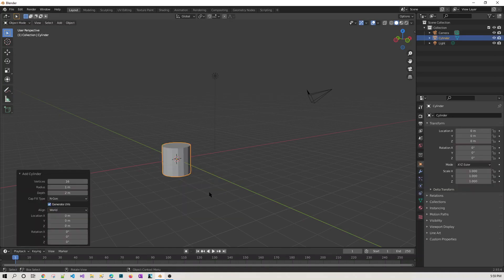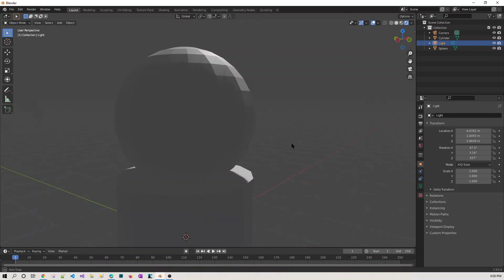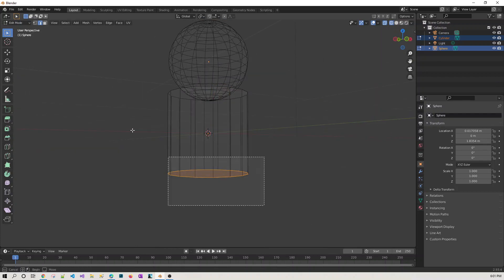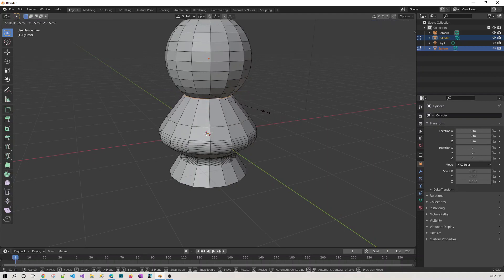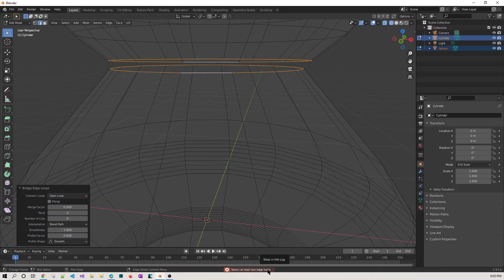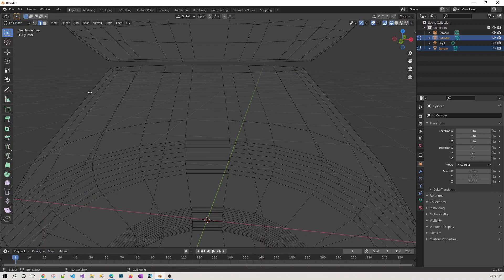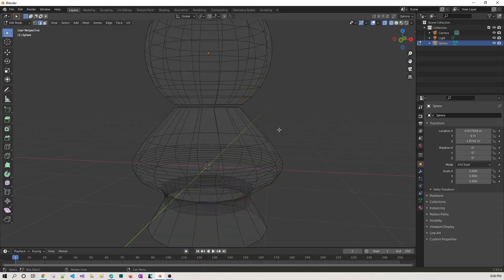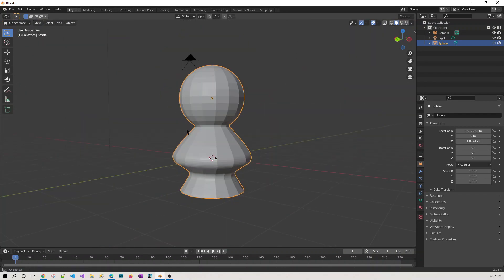Bridge Edge Loops in Blender 2.9 | Remove Extra Geometry and Bridge Edges between Two Objects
This video is related to Merging two object by removing extra geometry soo that they looks like one, as describe in video while using Bridge Edge Loops in Blender we face a error that "Select at Least two Edges" while using it. So we will look also how we can fix this problem in this video.
This will work in both Blender2.9 Bledenr2.8, Blender3 and even in future version also.
Here is some of the links that will be helpful in getting started with Blender.